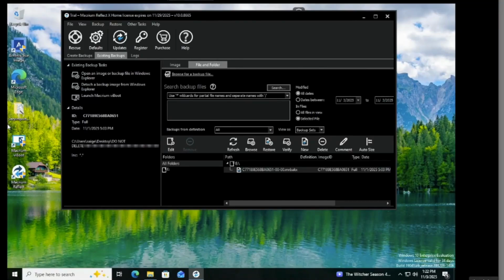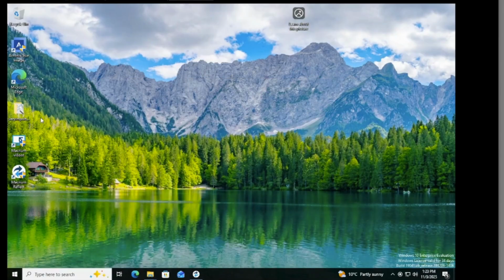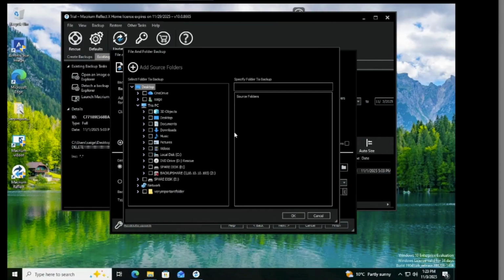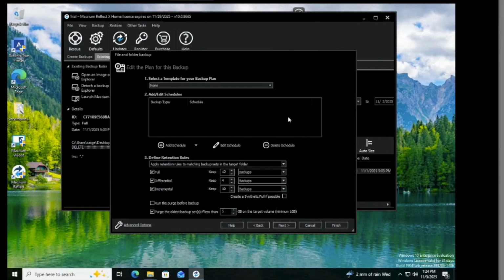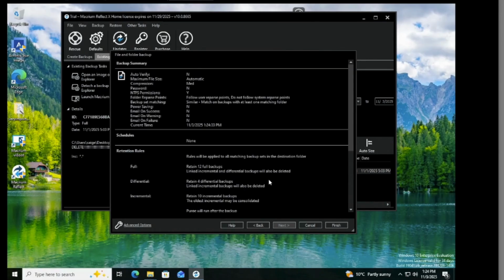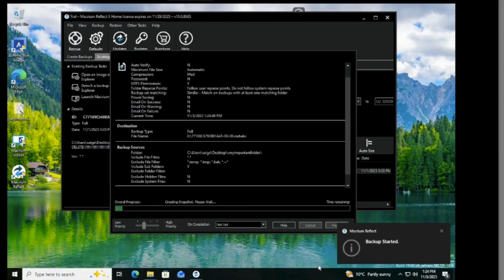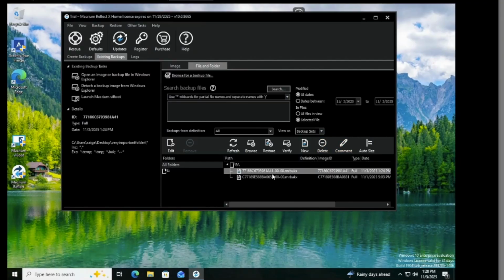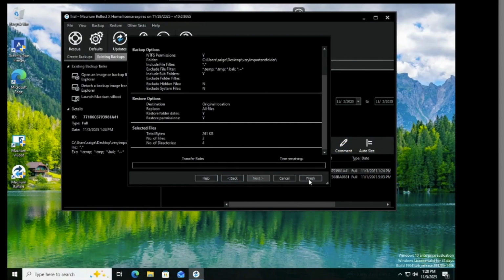File / Folder Restoration using Macrium Reflect